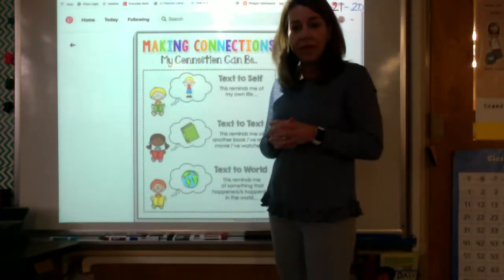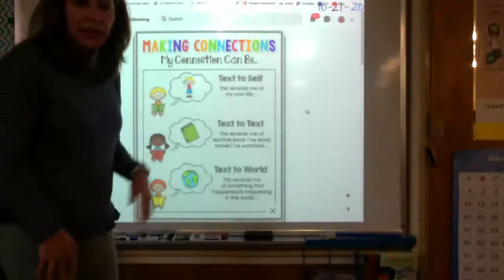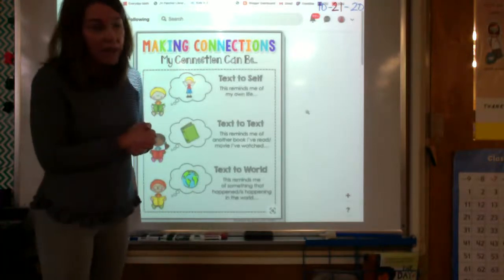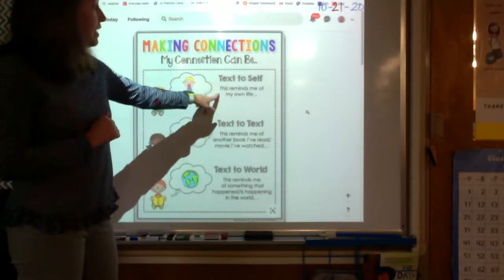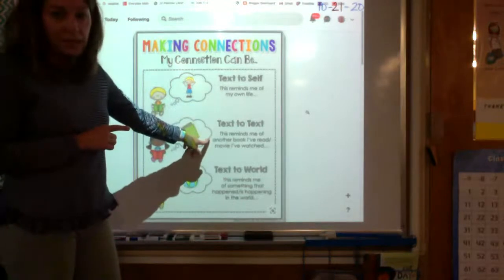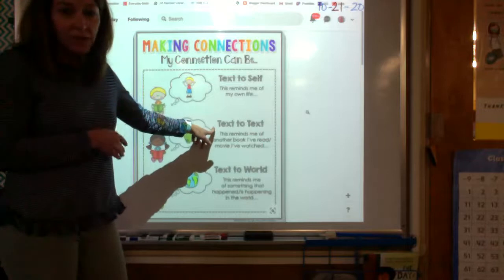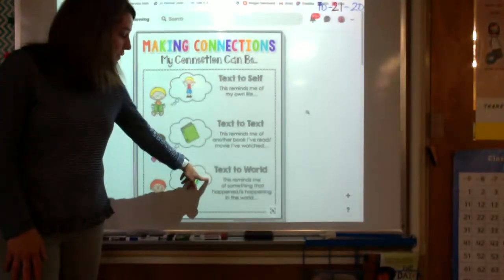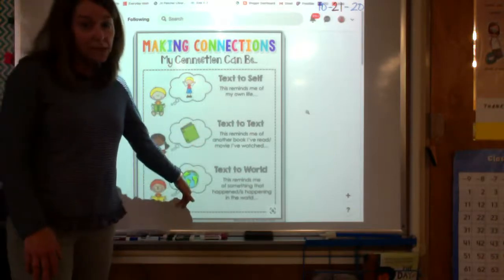Making Connections Lesson